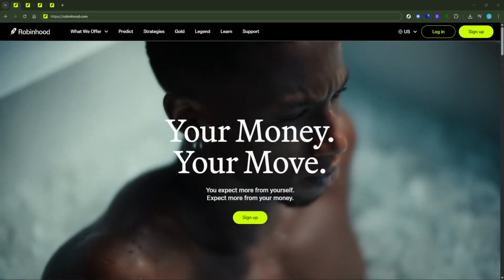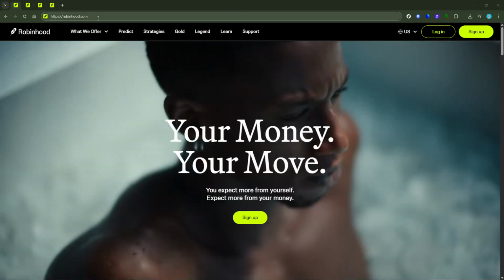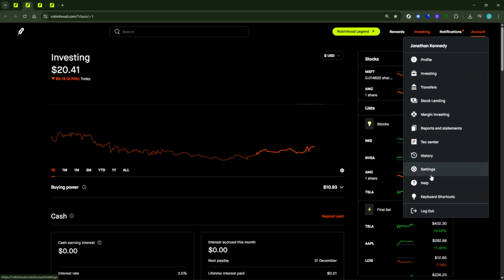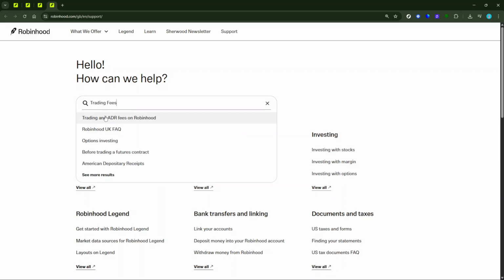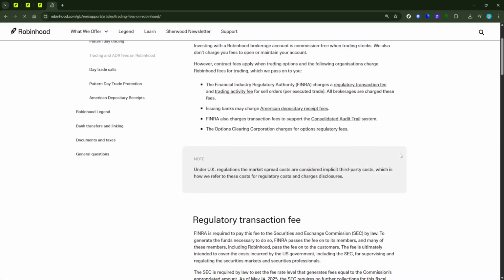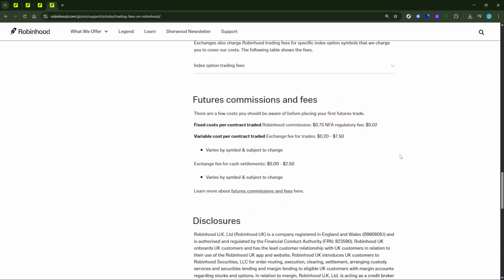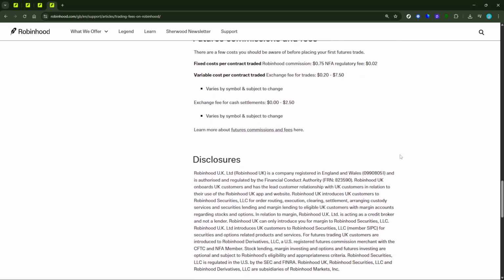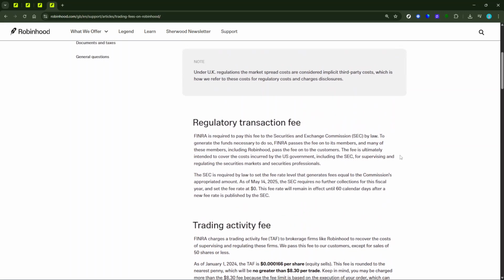How To Find And Understand Trading Fees On Robinhood [2026 Guide]